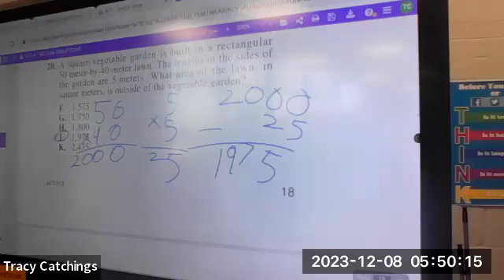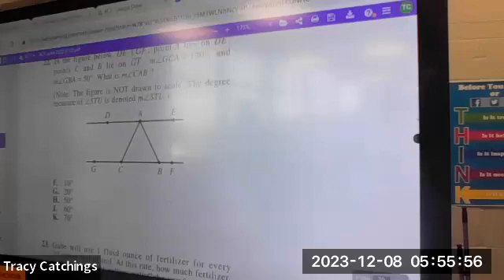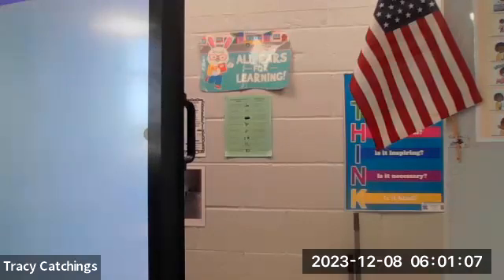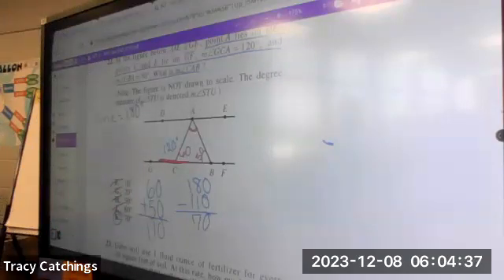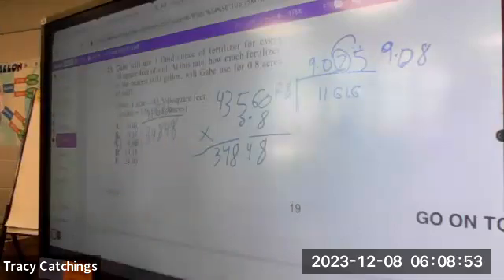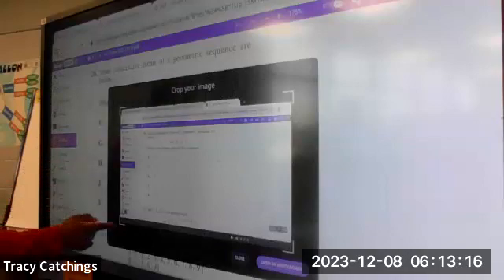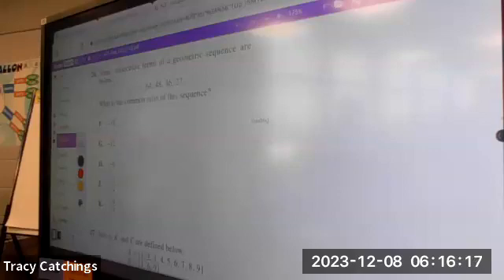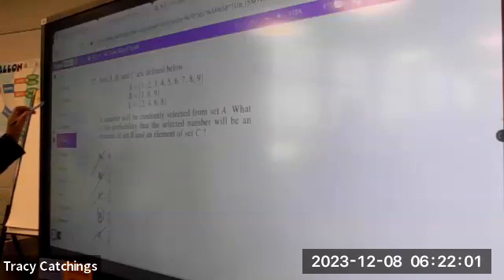Thursday 12/7/2023 - ACT Prep